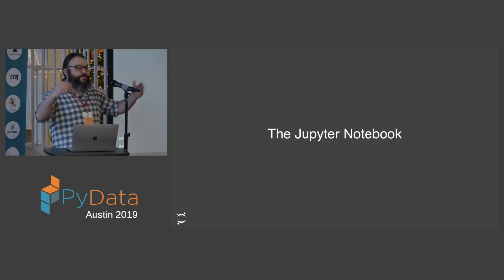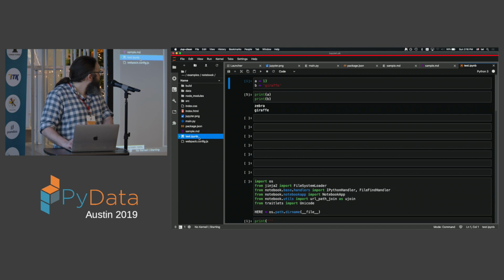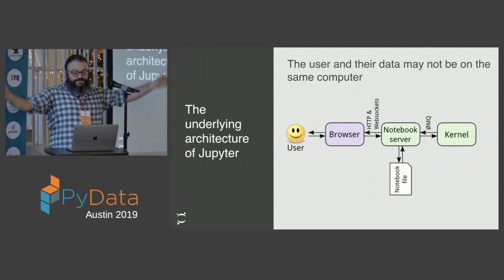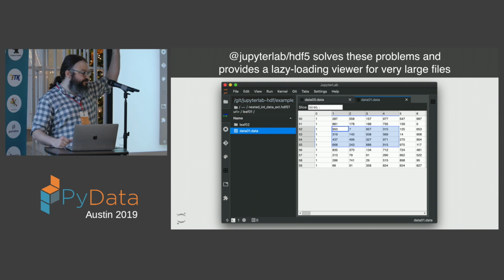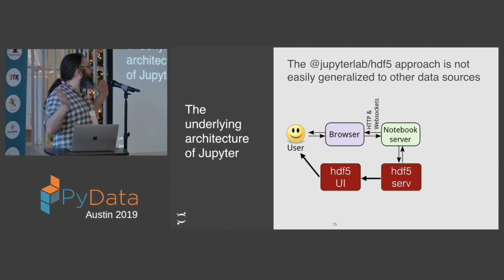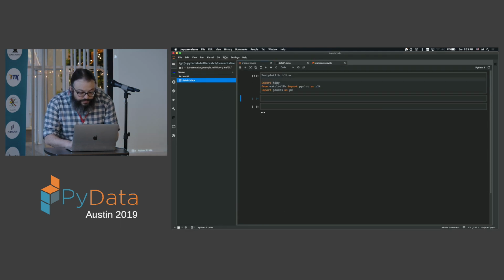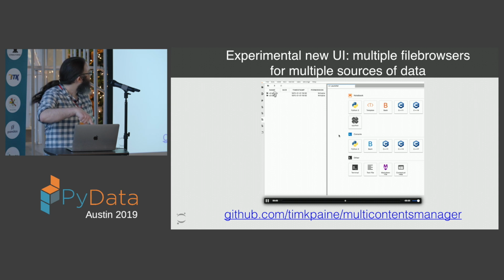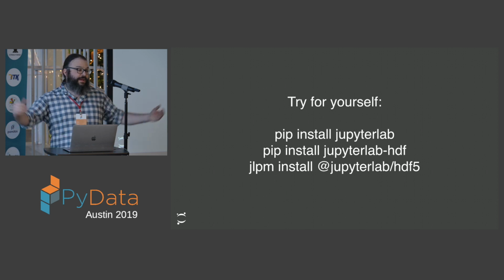Max Klein, PhD: Working interactively with large and remote datasets in... | PyData Austin 2019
"Introduction
Historically, it's been difficult to build large data or remote data tools in JupyterLab
The fundamental issue is the low level architecture of the notebook server
The contents api always eagerly creates a local copy of any loaded data
There have been several failed attempts
Recently, three lab extensions have emerged that offer solutions
JupyterLab large/remote data extensions
Each of these lab extensions have found their own creative workarounds for the limitations of the contents api
jupyterlab-remote-data: Ian R Rose
An experimental package that relies on an experimental alternative contents handler (remotecontentmanager) within the notebook server itself
@jupyterlab/hdf5: my own contribution
Avoids the contents api by serving its data via its own custom server extension
The server extension lazily fetches data in chunks via h5py
The frontend is implemented via @phosphor/datagrid, which can be set up to fetch data only as needed
Together, this means that @jupyterlab/hdf5 can be used to work with very large (TB) files in remote environments
jupyterlab-data-explorer: Saul Shanabrook, et al
At it's core, a flexible tool for loading datasets, and for transforming one kind of dataset into another
Also supplies a tree and a number of grid widgets for exploring data
Flexible enough that it can be easily integrated with other tools. For example @jupyterlab/hdf5 includes support for data-explorer
The future of big data handling in JupyterLab core
Currently there are plans to replace the built in filebrowser in JupyterLab
...along with its obligate dependence on the contents api
At the moment, jupyterlab-data-explorer is the leading candidate to replace the filebrowser
We also plan to add a set of hooks that will make it easy to load data using data-explorer and then consume the data within notebook code"

Though Jupyter notebooks are a useful tool for working with datasets of all shapes and sizes, until now a user has had to write their own custom code within the notebook in order to marshal and load large or remote datasets. Recently, significant progress has been made towards adding tools to the JupyterLab UI that will enable working interactively with such datasets.

00:10 Help us add time stamps or captions to this video! See the description for details.